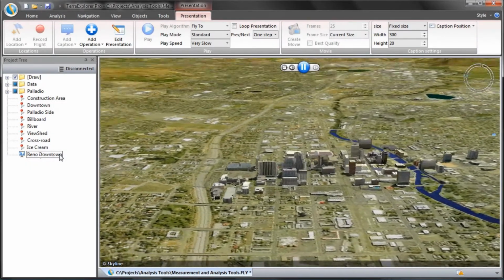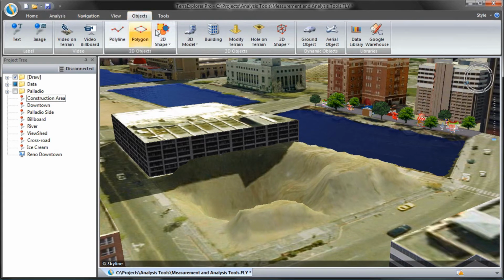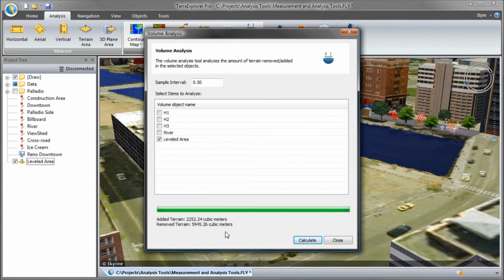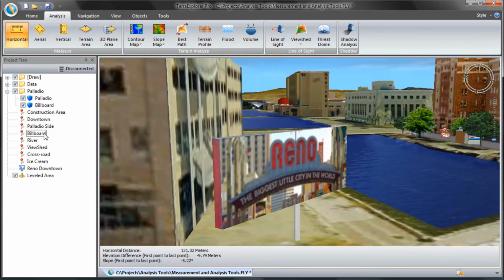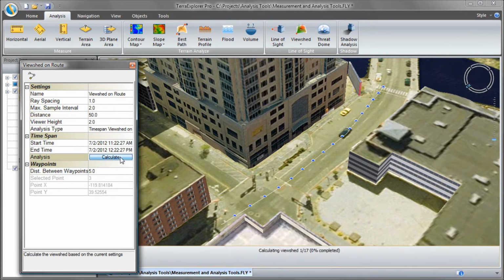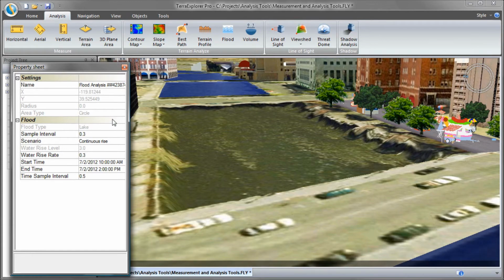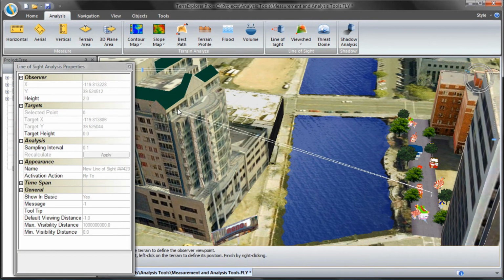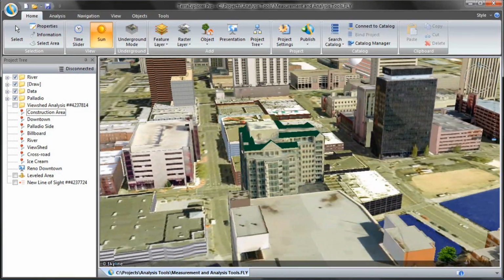Skyline TerraExplorer - Measurement and Analysis Tools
Featuring Skyline's TerraExplorer measurement and analysis tools including: Area Measurement, Modify Terrain, Volume Analysis, Timespan, Viewshed on Route, and Flood Analysis, this video demonstrates how Skyline's TerraExplorer application can be used in planning the construction of a new apartment building.